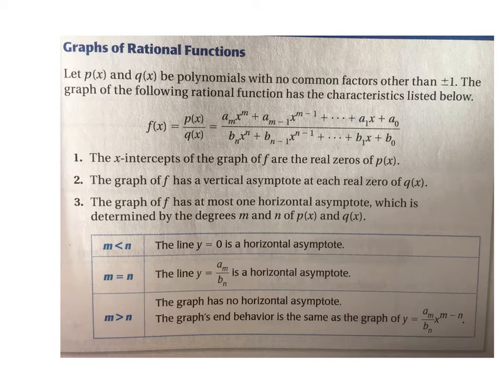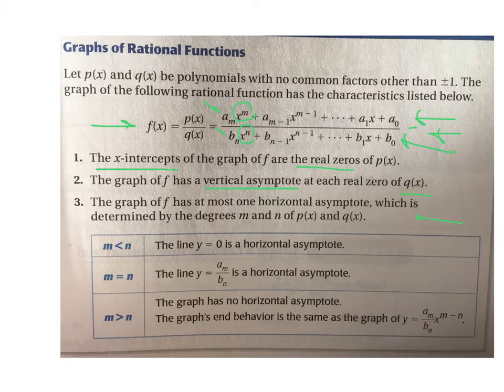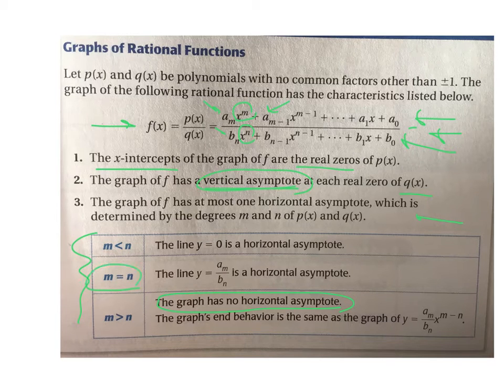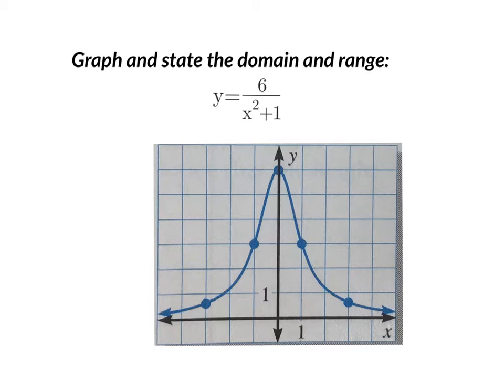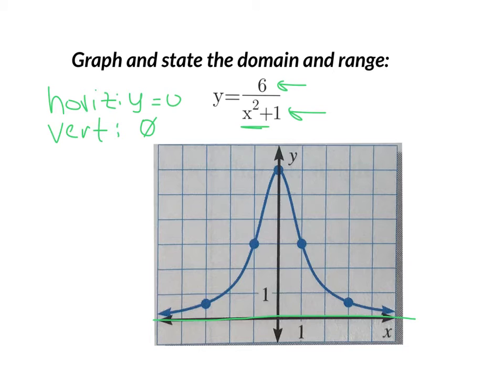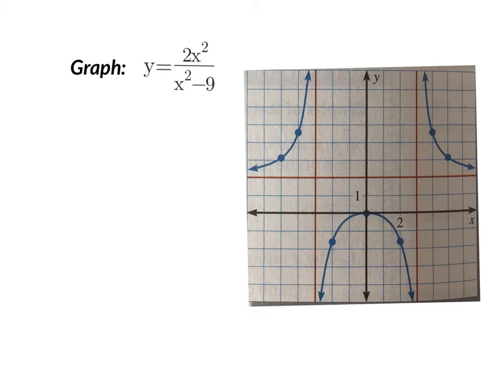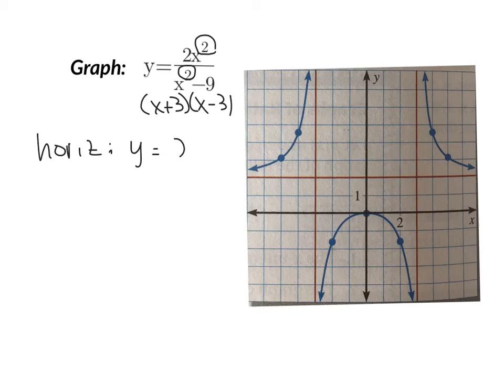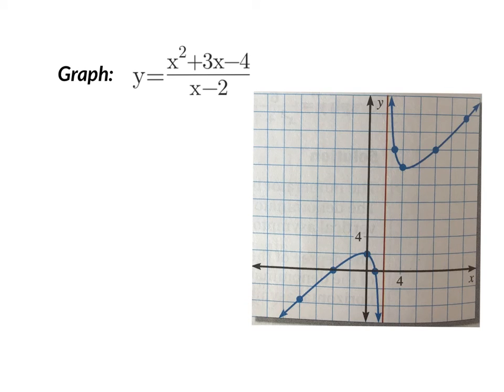Alg2 8.3 mb